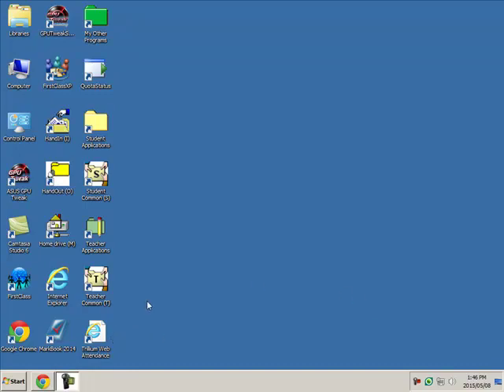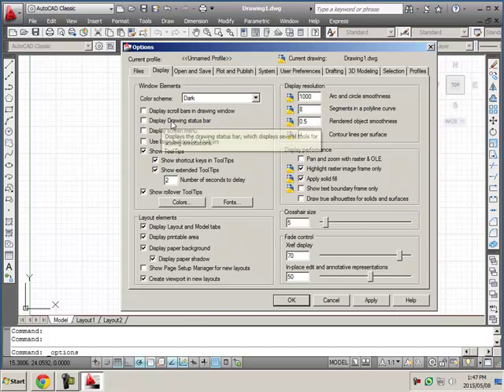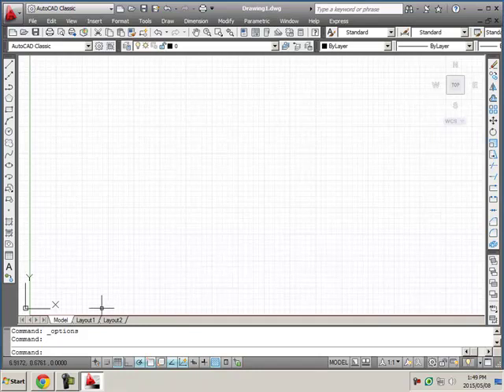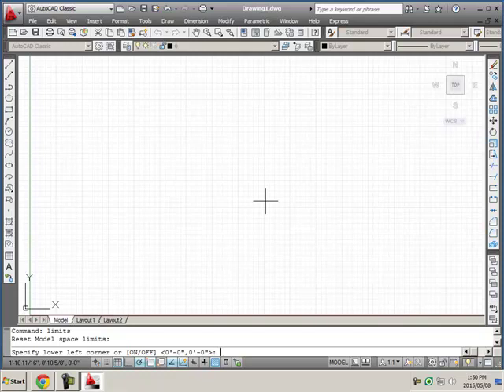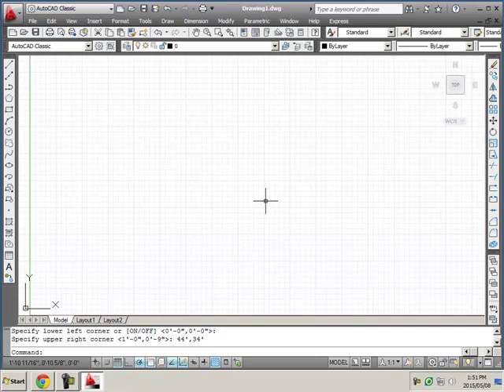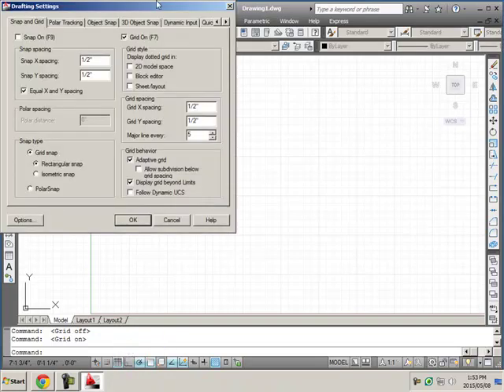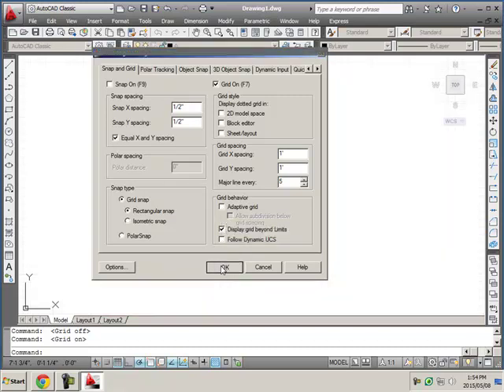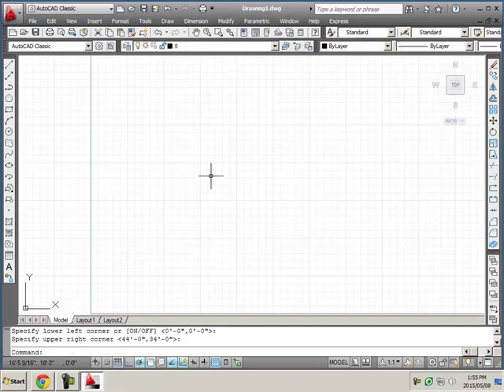001 AutoCAD 2011 Classic View Set up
Autocad 2011 classic view. Change background colour, units, limits, zoom all, polar, grid set up for architectural drawings in class.